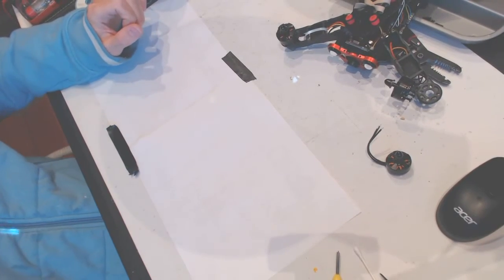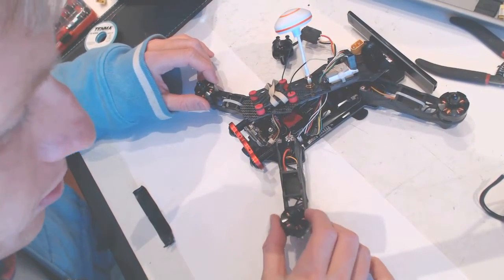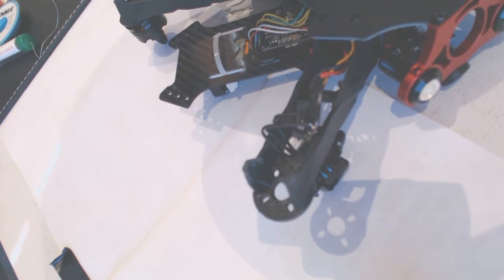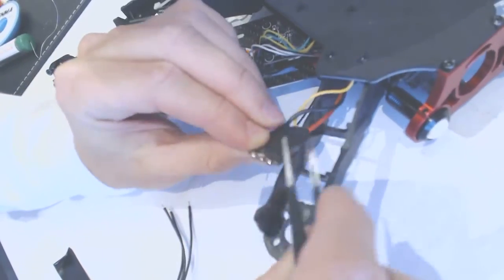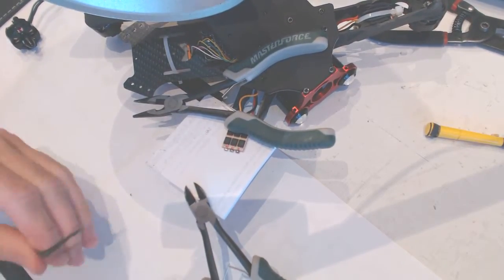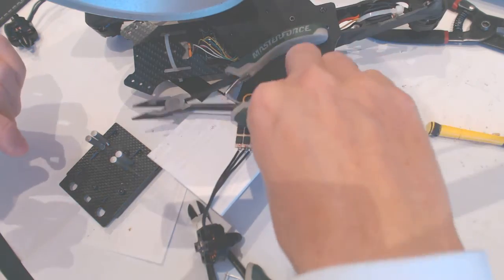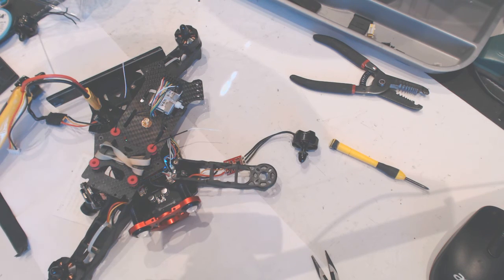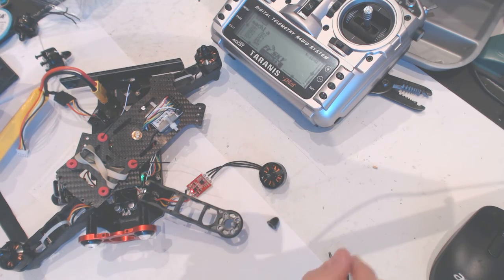eachine 250 drone engine replacement how to and camera replacement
eachine 250 drone engine replacement how to and camera replacement gforce d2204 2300kv off of ebay. seems similar to the proper engine